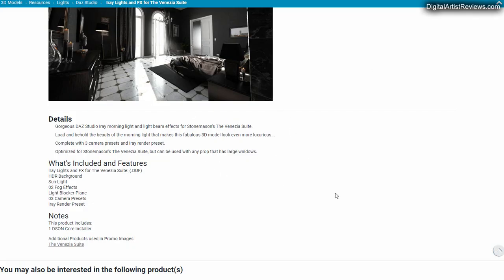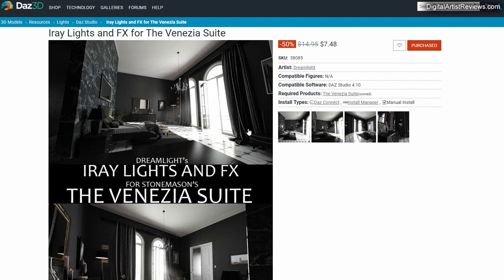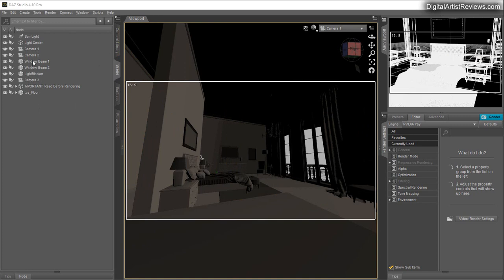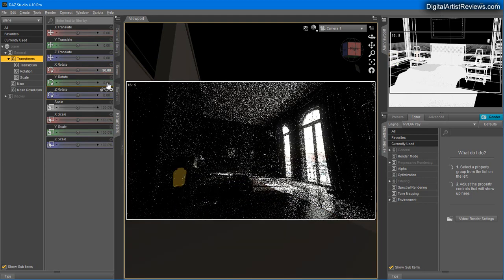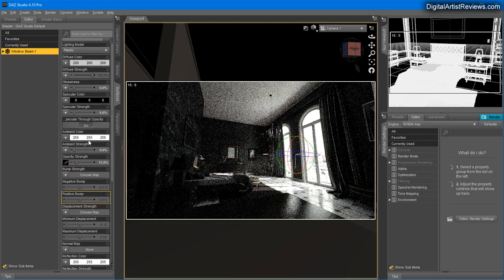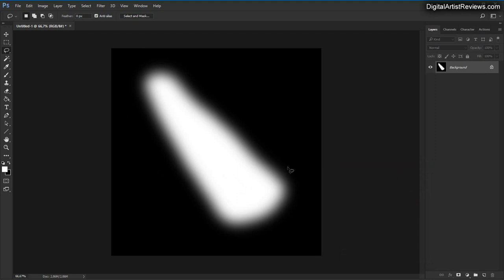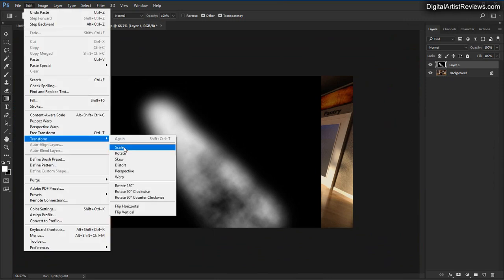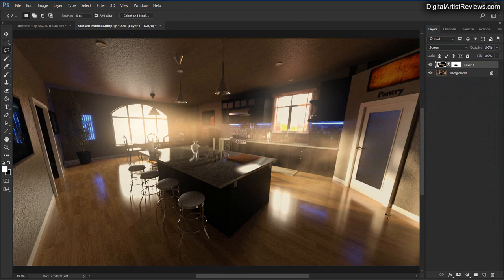HowToLightInteriorsLIkeAPRO Part5 Bonus ExtraIdeasAndLightBeams